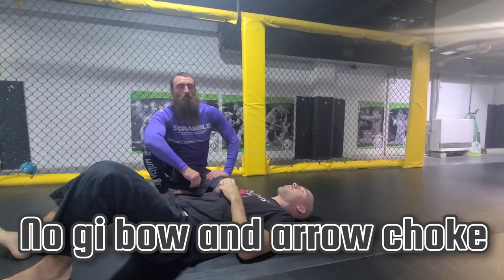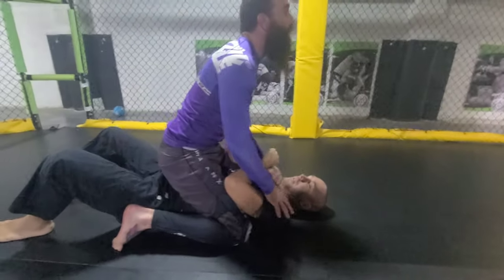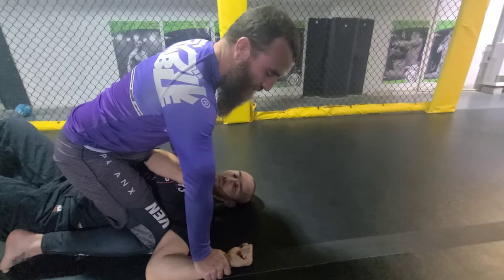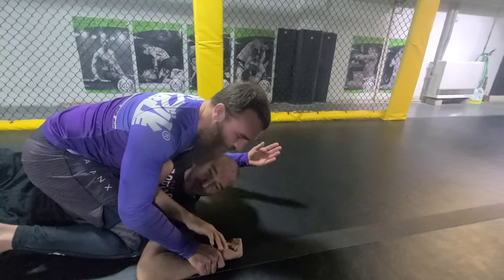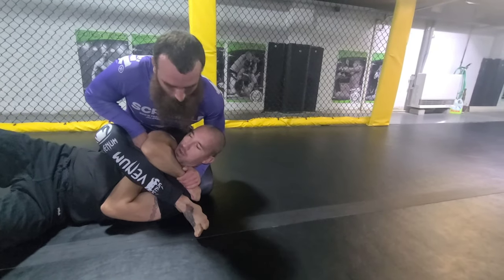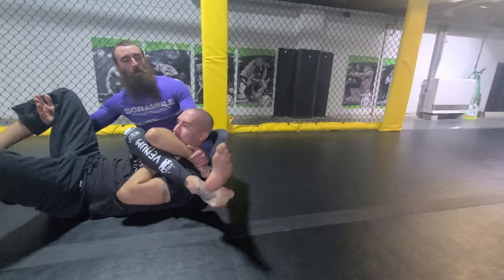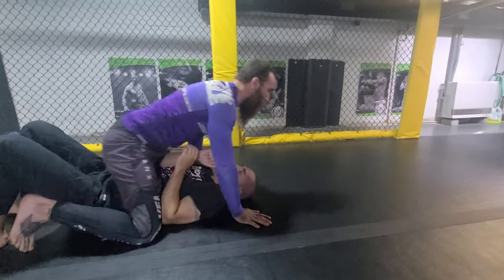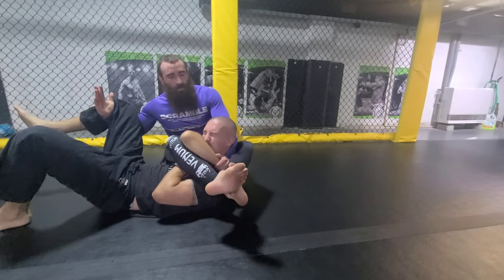No-Gi Jiu Jitsu Bow and Arrow Choke - Steel City MMA, Sault Ste. Marie, Canada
Bow and arrow choke in no gi jiu jitsu? yes you can!
Let coach Mike from Steel Ciry MMA in Sault Ste. Marie show you how.